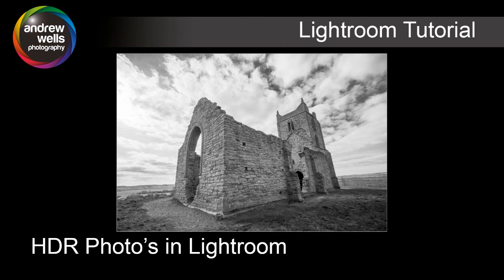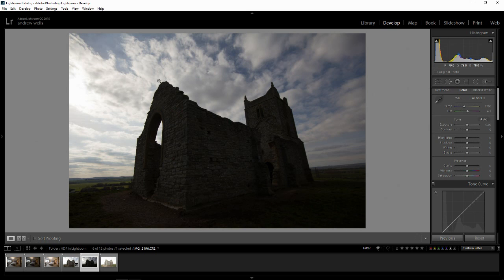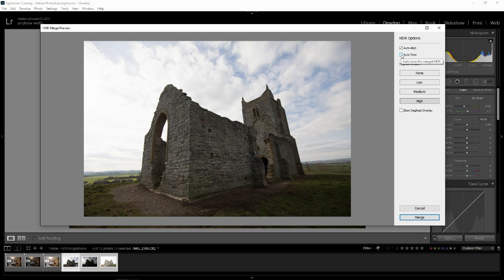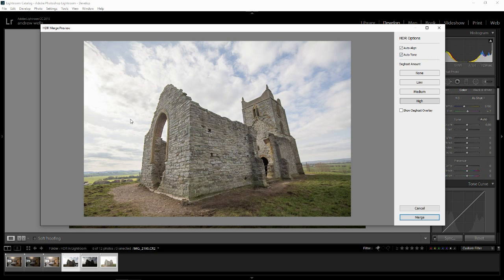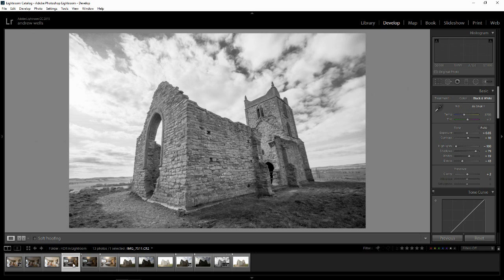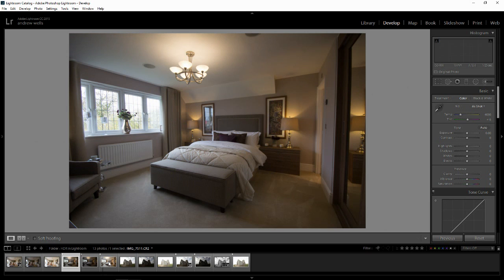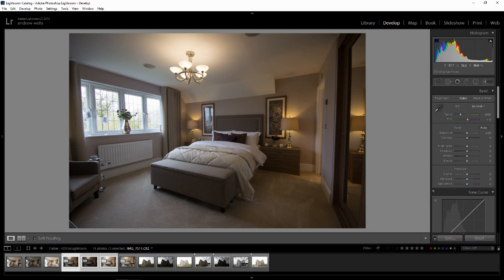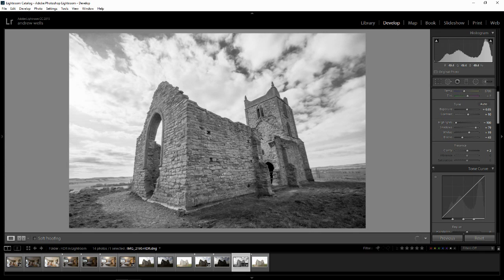HDR Photography in Lightroom [Adobe Lightroom Tutorial]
In today's video we learn how to combine multiple images of different exposures to create an HDR (High Dynamic Range) photo in Adobe Lightroom, using their Merge to HDR function in lightroom CC

Type: Tutorial
Location: Burrow Mump, Burrow Bridge, Somerset, UK
Subject: Ruined church
Genre: High Dynamic Range Photography - HDR
Software used: Adobe Lightroom CC 2015
technique: Merge to HDR / Photo Merge